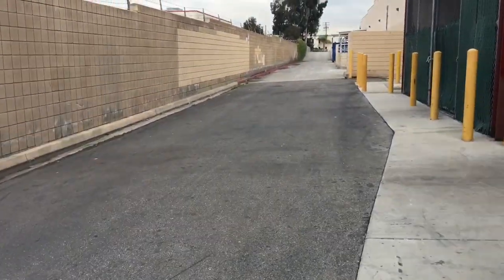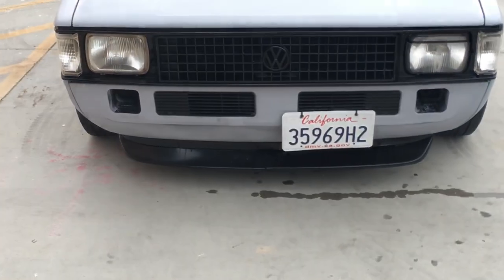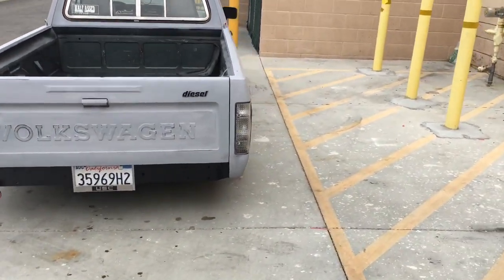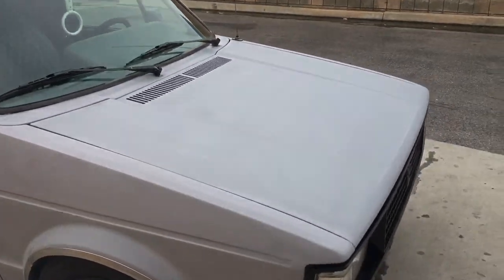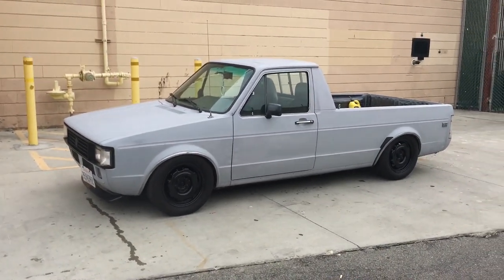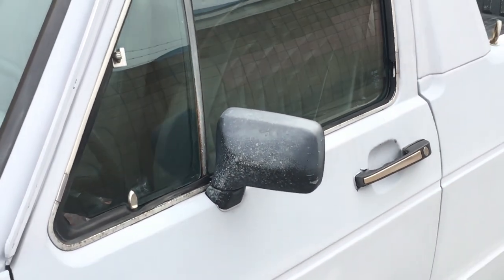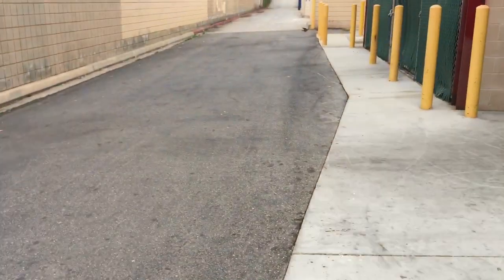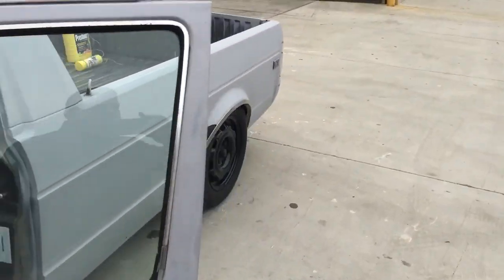Walk-around of my 1981 MK1 VW Rabbit Caddy (1st Month Of ownership touch-ups)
Quick Update on my 1981 VW Caddy Rabbit Pickup, I’ve done a few little touch ups here and there and also Lowered the truck.